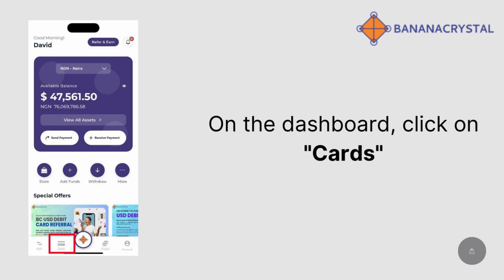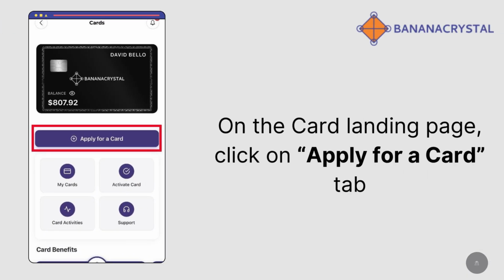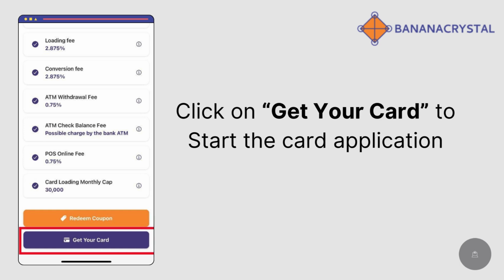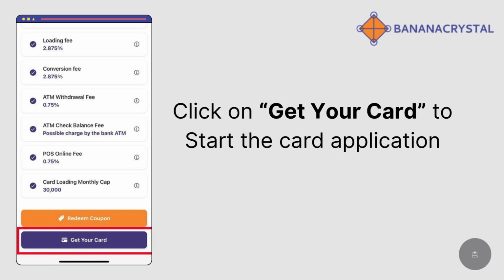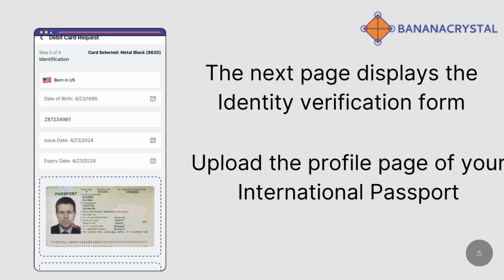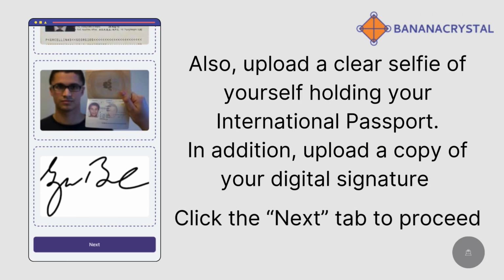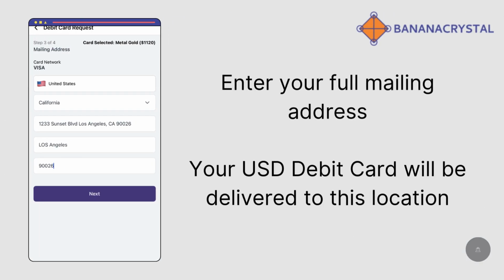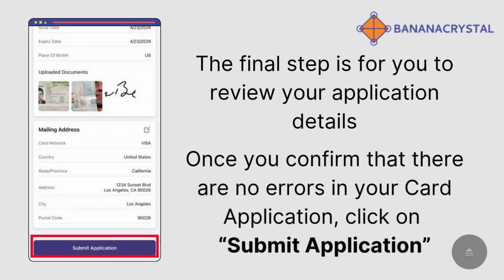How To Apply For Your USD Debit Card On BananaCrystal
🎥 How to Get Your USD Debit Card on BananaCrystal

In this video, I’ll walk you through the step-by-step process of applying for your USD Debit Card on BananaCrystal.

✅ You’ll learn about the required documents, including:

Your International Passport

A selfie for verification

Your Digital Signature

📬 Once your mailing address is submitted, your card will be shipped straight to your doorstep.

👉 Watch this video and use it as your complete guide to a successful application.